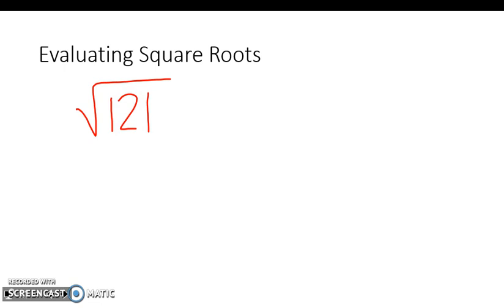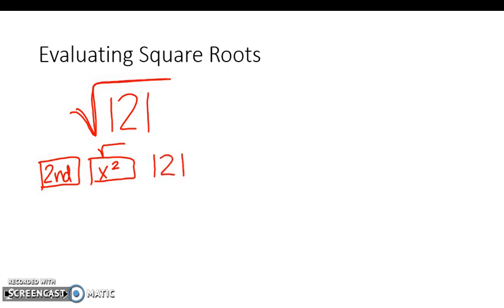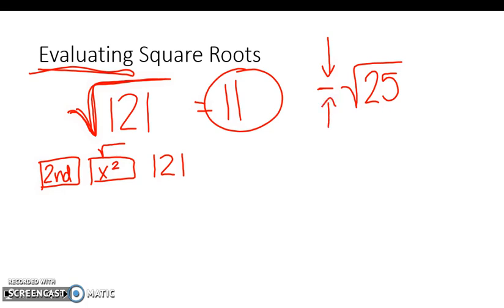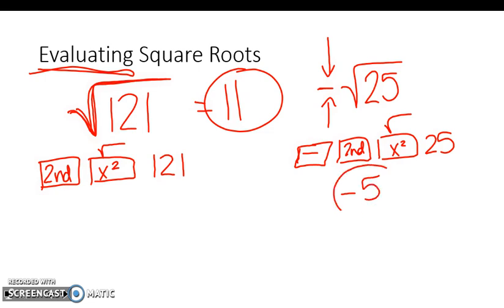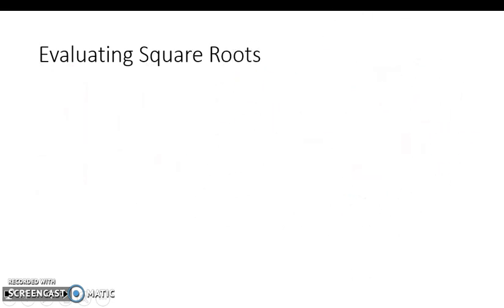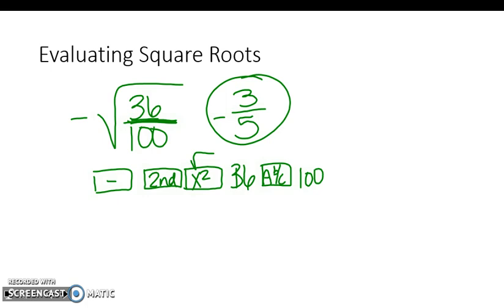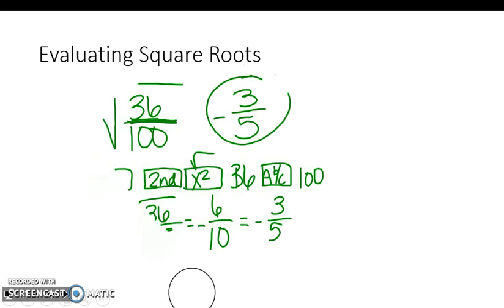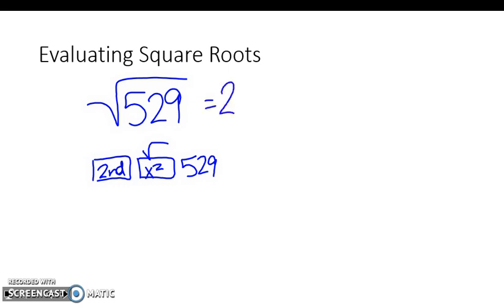Evaluating Square Roots